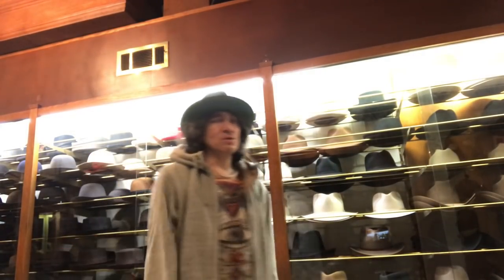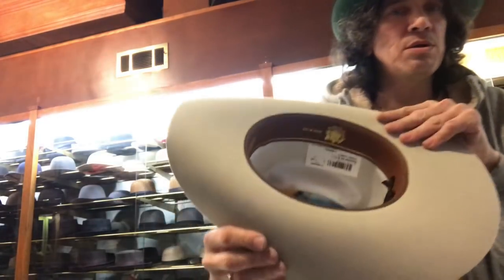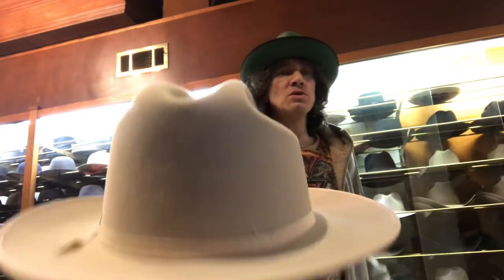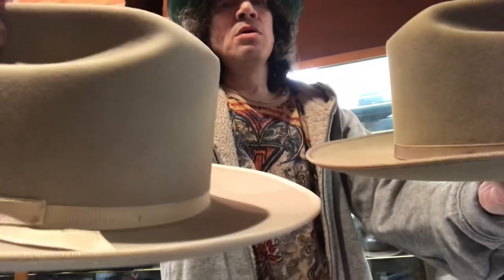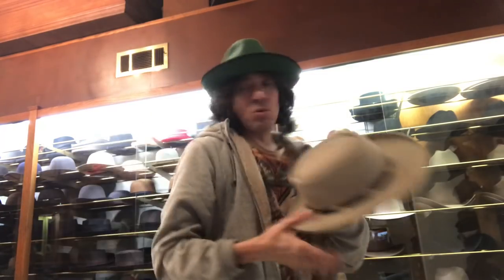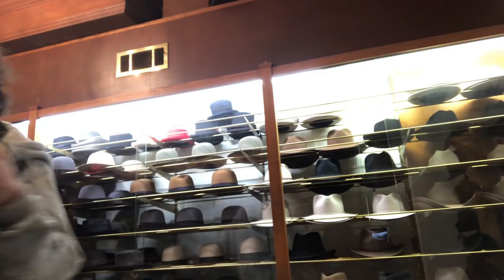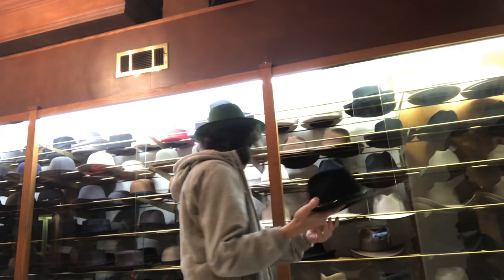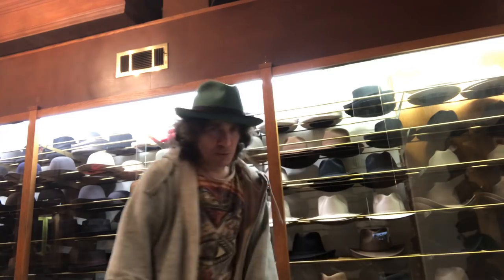HOW TO PICK A STETSON WESTERN HAT : A Few Popular Models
Sincerely,
Orders or inquiries

Thanks 🎩

All you need to know about flat caps, newsboy caps
 is right here!.. cleaning, the different styles..quality and brands..